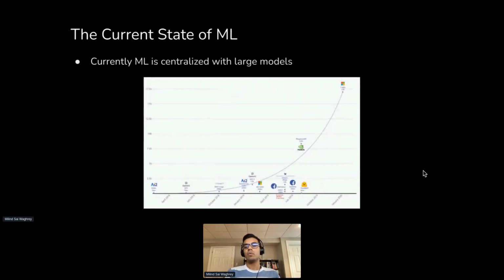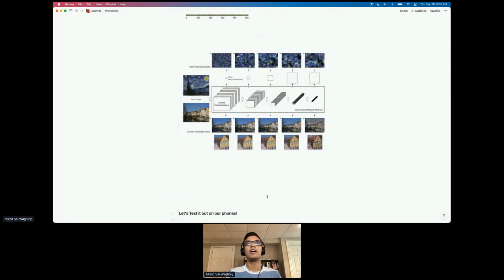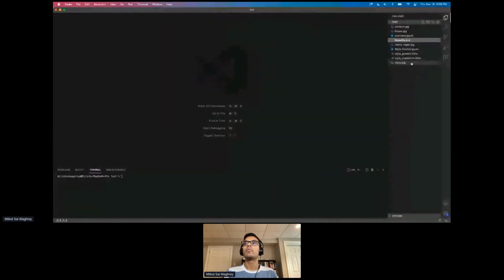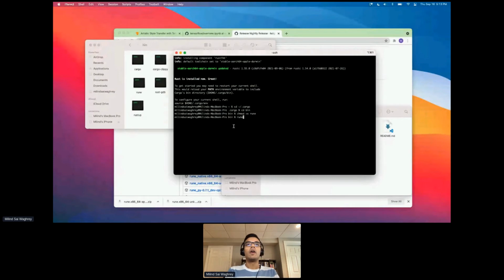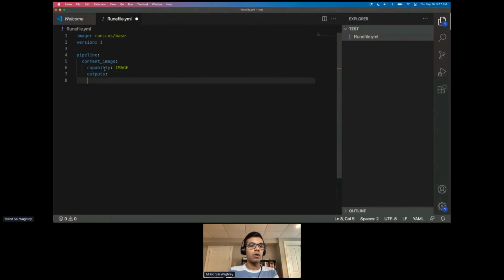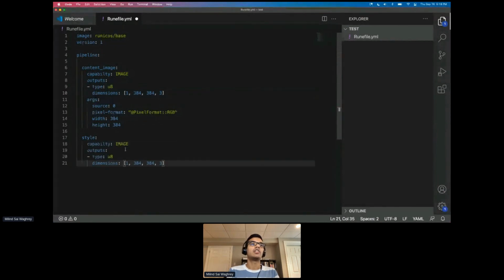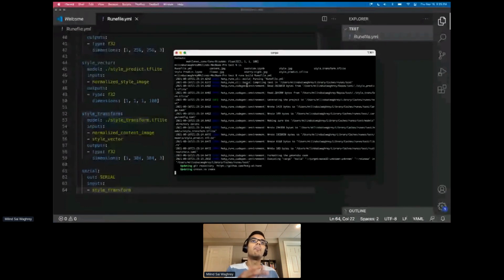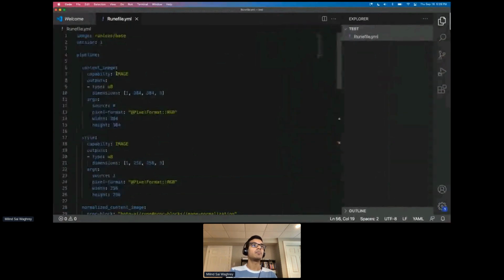HOT-G API Workshop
Join Milind from Hammer of the Gods (HOT-G) as he walks through the HOT-G API and how to use it in your hack. Be sure to tune in if you're interested in participating in their API Prize!